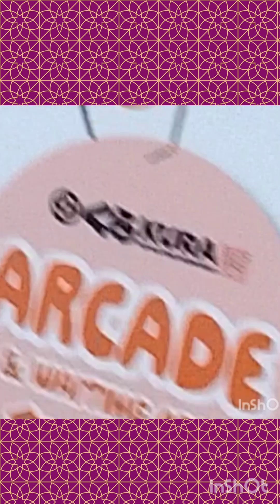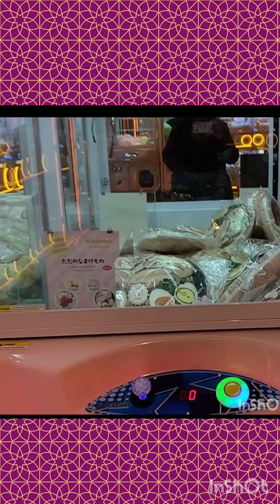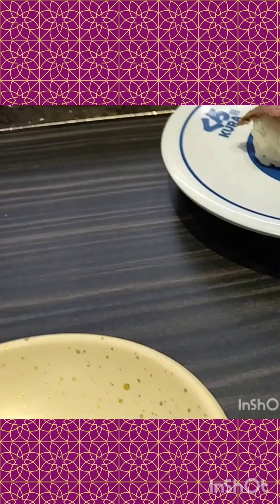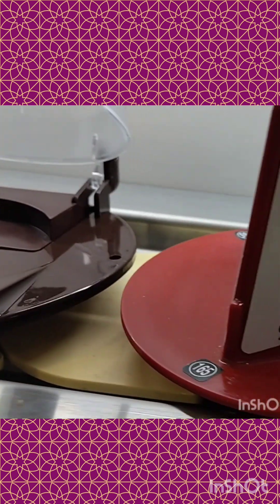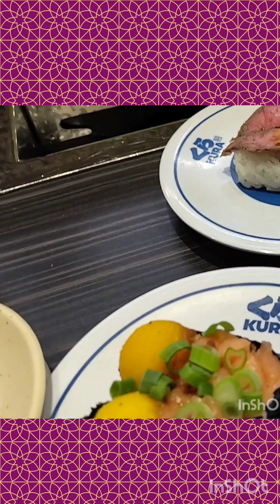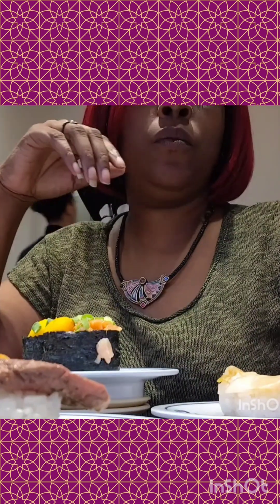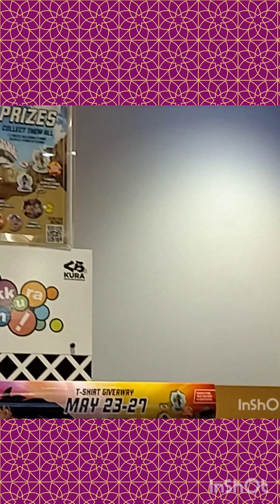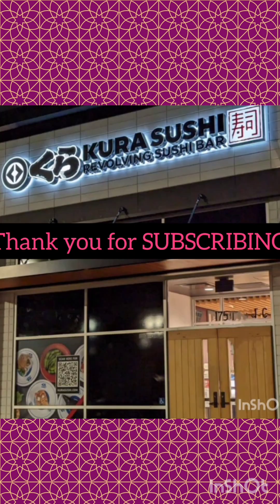robot sushi restaurant